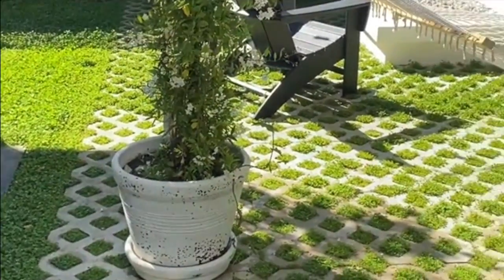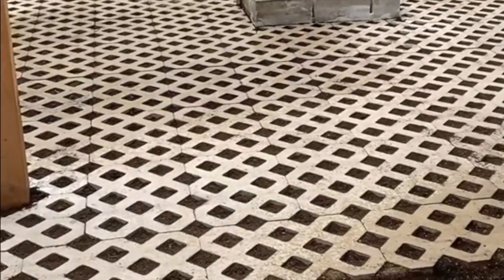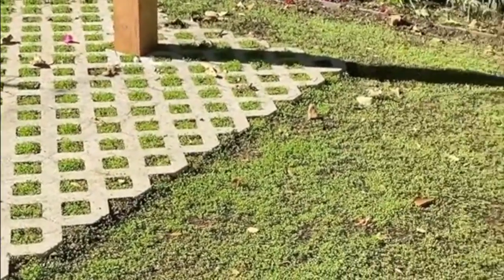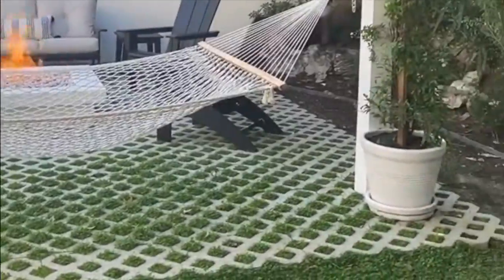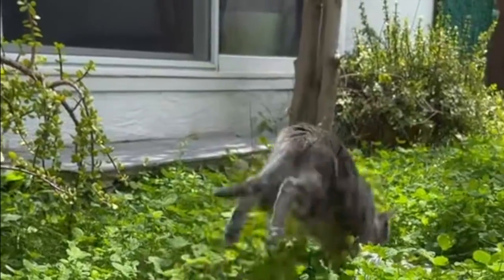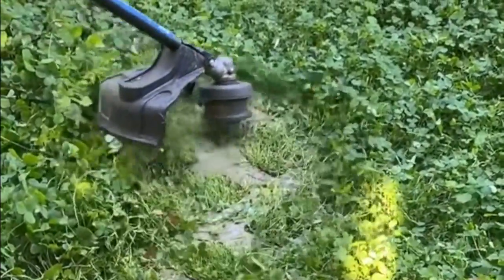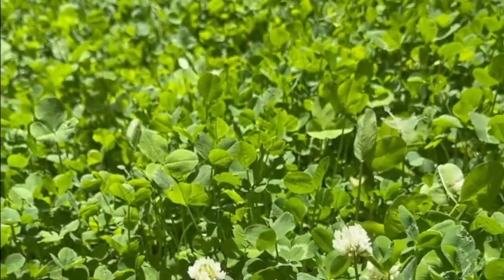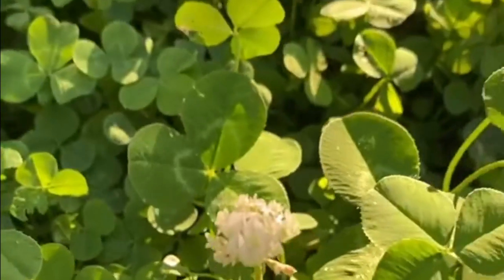EVERYTHING YOU EVER WANTED TO KNOW ABOUT CLOVER LAWNS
After our viral clover lawn on TikTok, here is a video that answers all of our frequently asked questions!